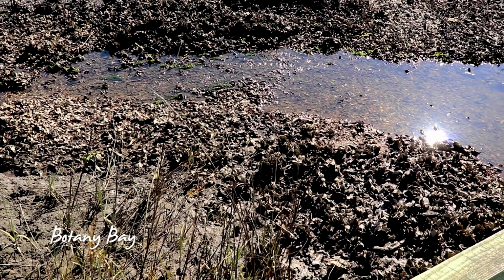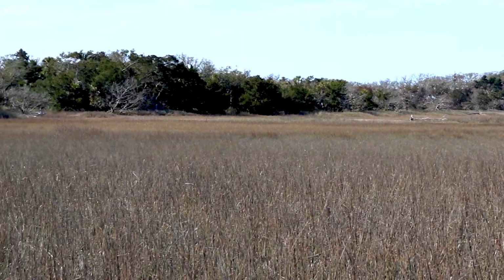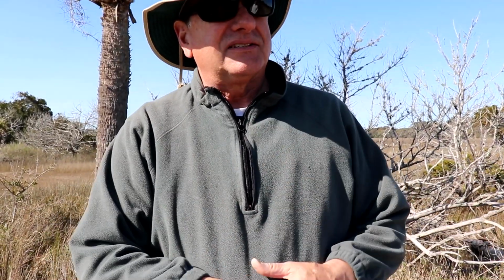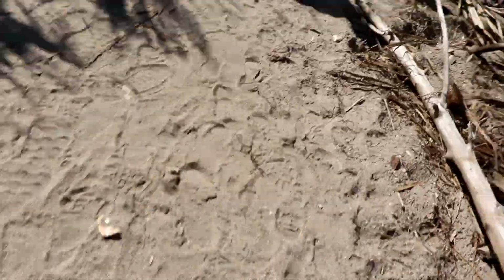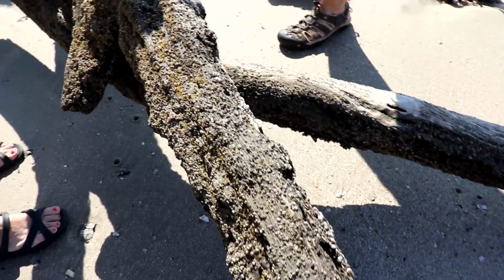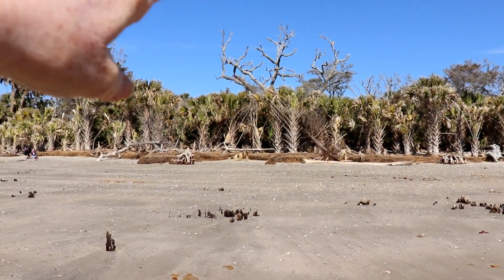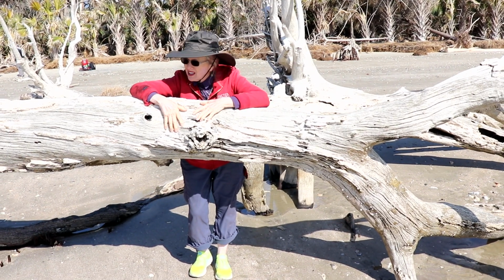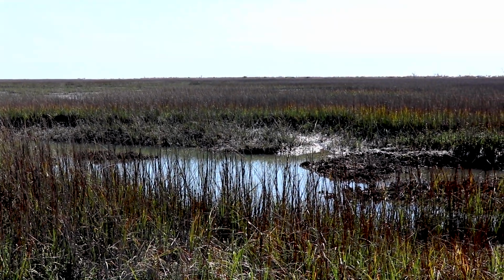A Look at Edisto Beach and Botany Bay in March!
A Look at Edisto Beach, South Carolina and Botany Bay in March! Join me! ~ Urban gardener turned homesteader on the road!

DONATIONS help keep this channel producing family-friendly inspiring garden and homestead content. ("Send to a Friend")
XRP Crypto: rLbu5nRkEcdUXV4qM66LZvZ6a6vVmncgZH